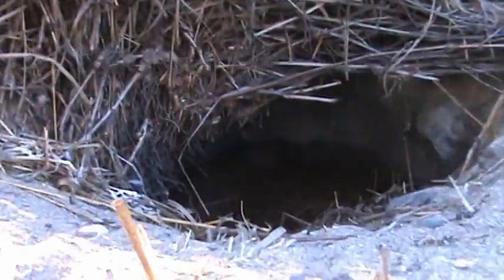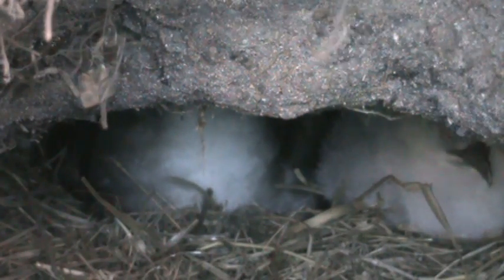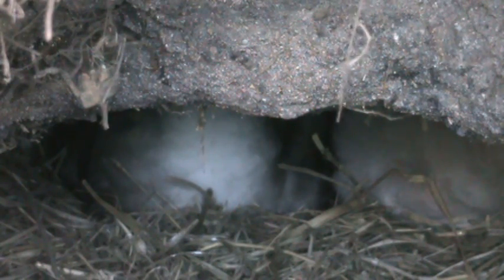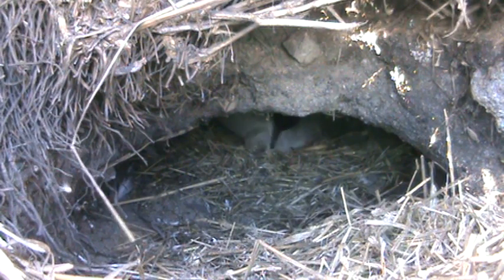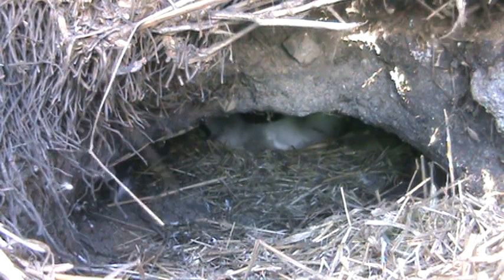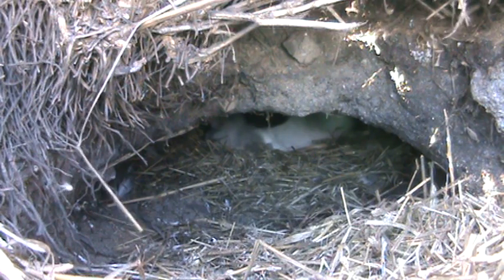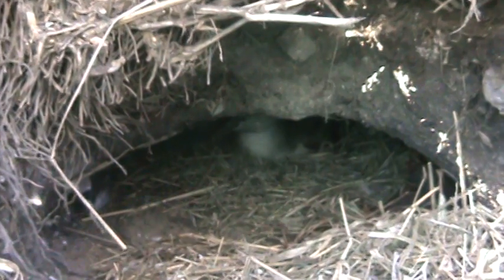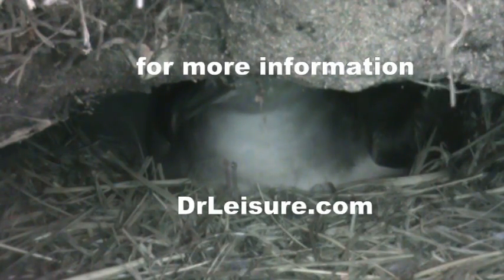Wedge Tailed Shearwater Chick Aug11, 2009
Our Wedge Tailed Shearwater Chick is six days old. It is remarkable how fast the bird is growing!  to see a narrative on the life cycle of the Wedge Tailed Shearwater.